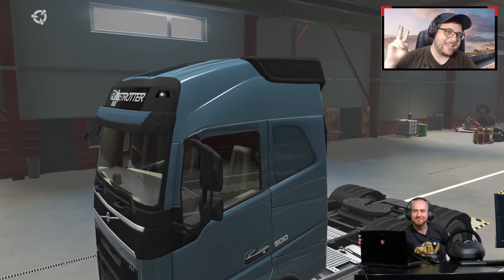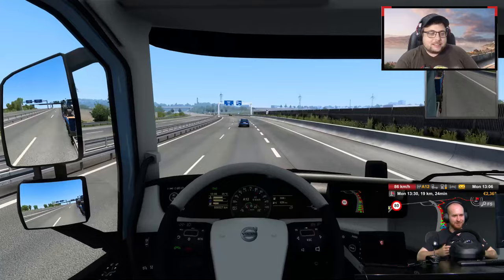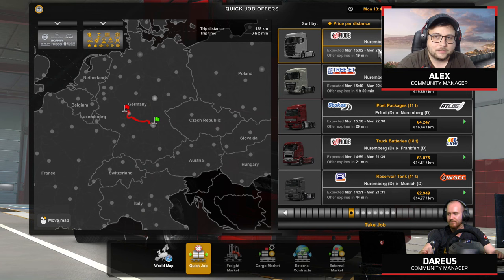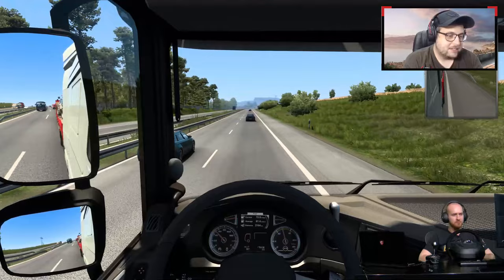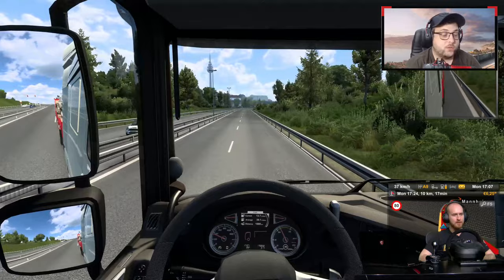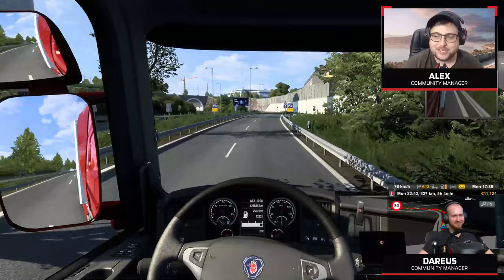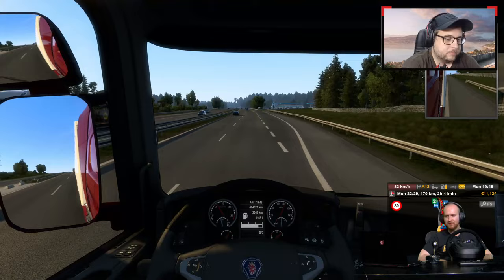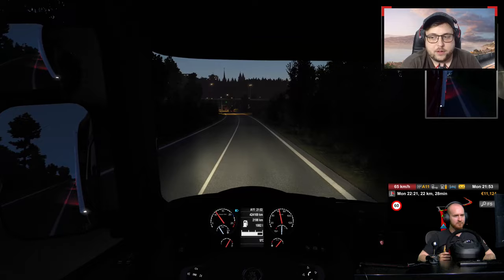Let's Play! | Euro Truck Simulator 2 - #2 - Making Money in Germany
Check out the VOD for the second episode of our Let's Play series where we make a fresh start in Euro Truck Simulator 2.